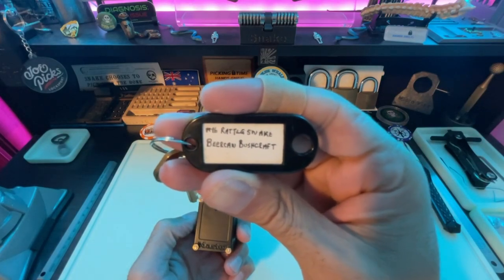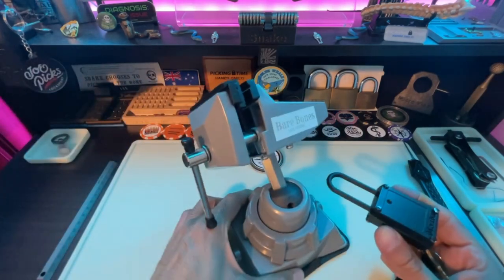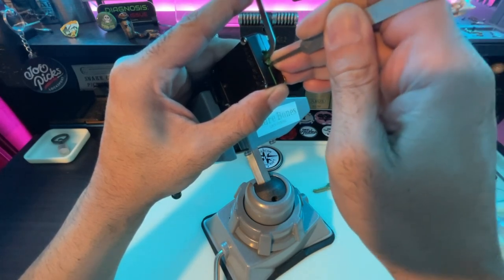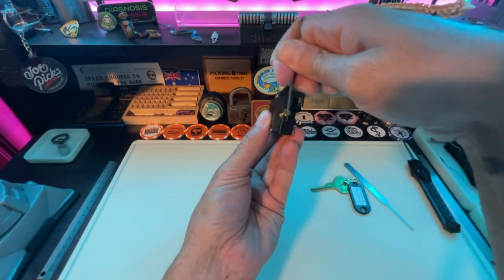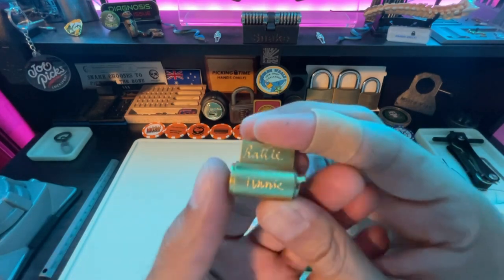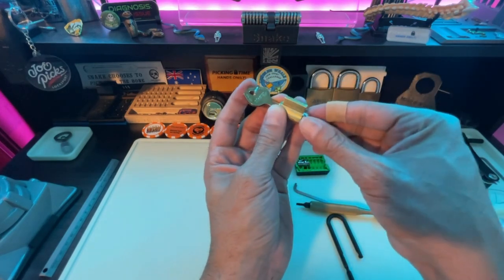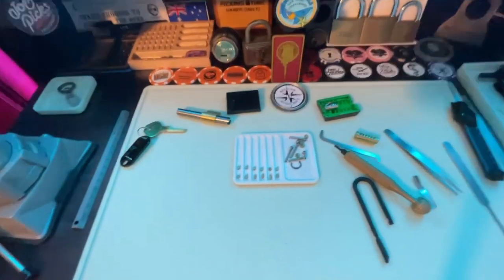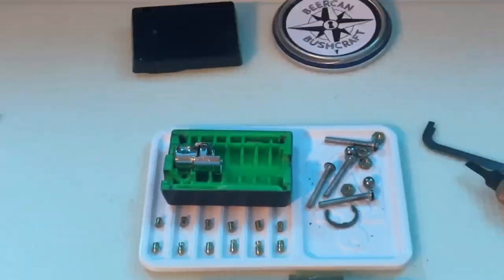Rattlesnake Challenge Lock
Big thanks to @BeercanBushcraft for creating this 'Rattle Snake' challenge lock for me.